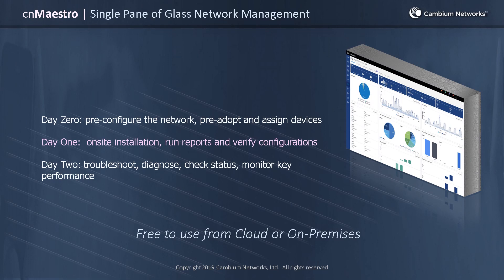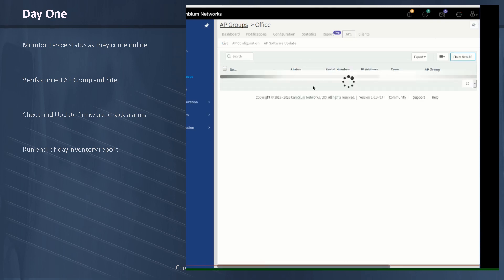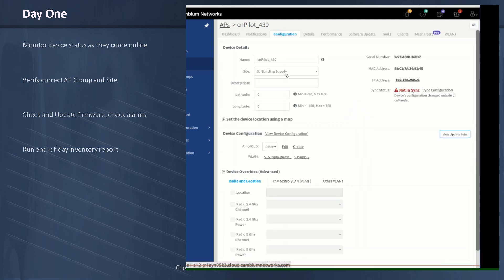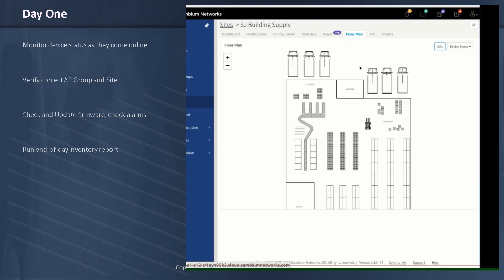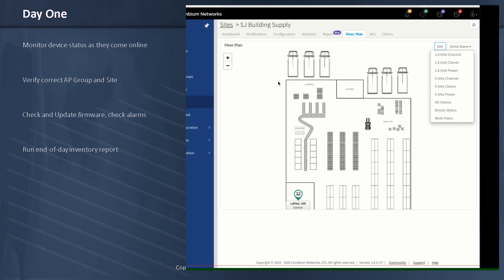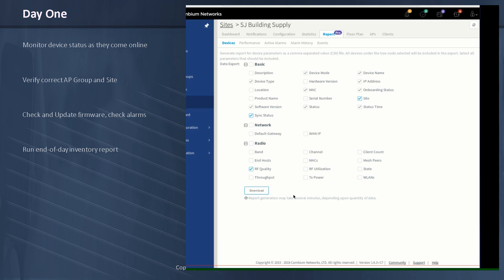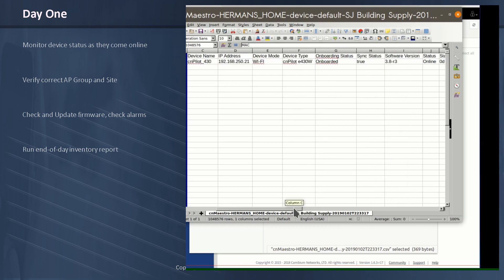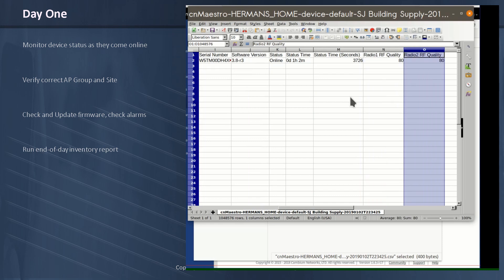cnMaestro Day One - Installation and Verification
See how easy it is to install and verify cnMaestro management in a WiFi and/or wireless broadband network.